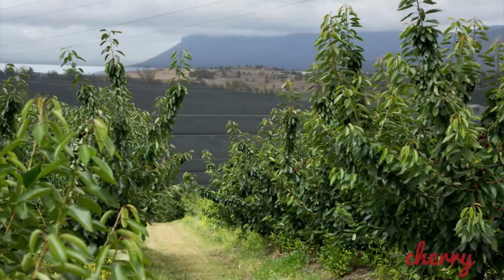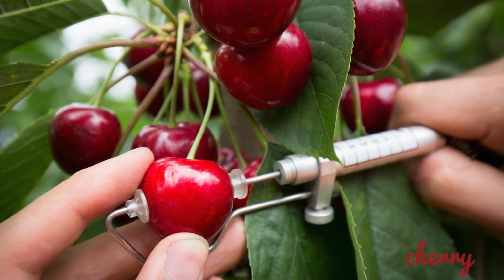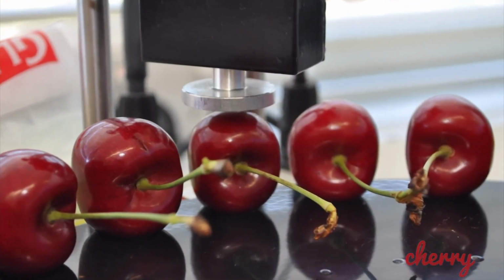Crop variability in cherries: project CY12003